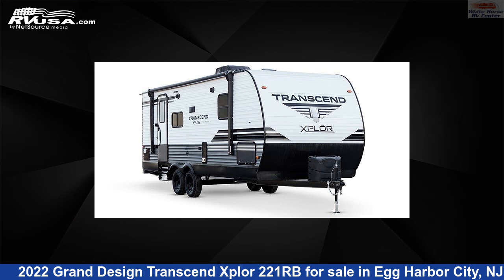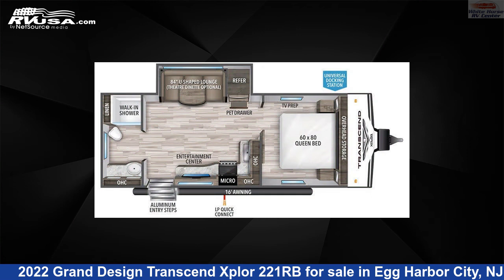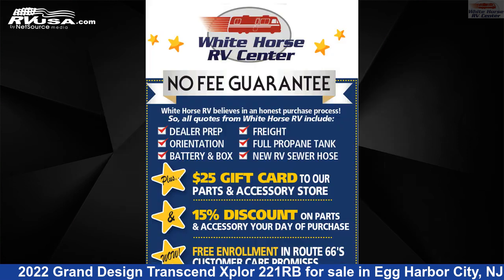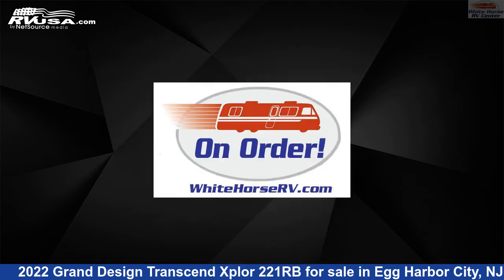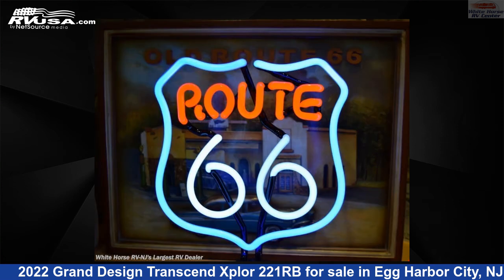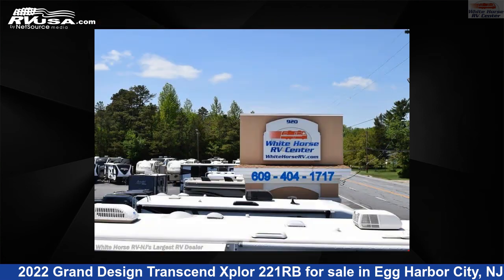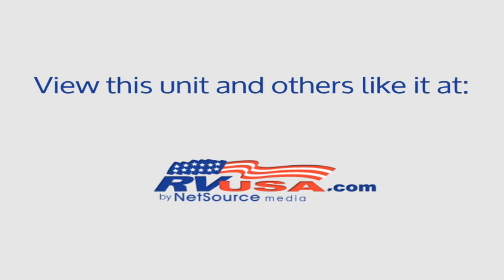Beautiful 2022 Grand Design Transcend Xplor Travel Trailer RV For Sale in Egg Harbor City, NJ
This 2022 Grand Design Transcend Xplor 221RB is a Travel Trailer RV. It is located in Egg Harbor City, NJ 08215 and is offered for sale by White Horse RV Center. This New Grand Design Is 26' 10" in length and features 1 slideout, sleeps 4, Water Heater, Oven, Microwave, CO Detector, Leveling Jacks, Air Conditioning, Awning, Slideout, Smoke Detector, Auxiliary Battery, and 62 gal fresh water capacity. The floorplan layout of this Travel Trailer features Couples Coach, Front Bedroom, Mid Kitchen, Rear Bath.The unloaded weight of this 2022 Grand Design Transcend Xplor 221RB is 5389 lbs.